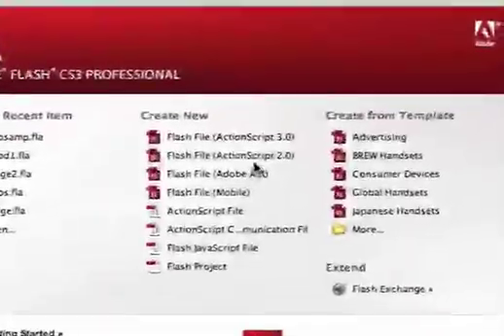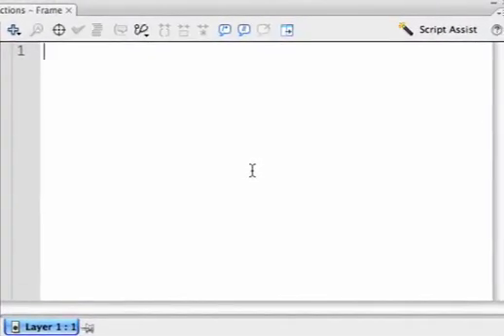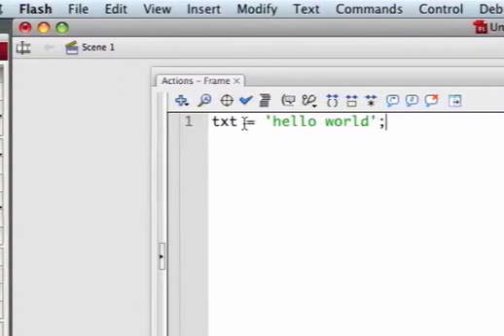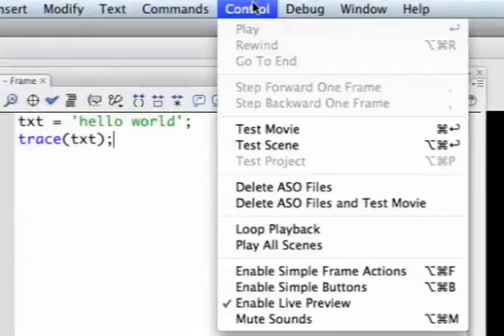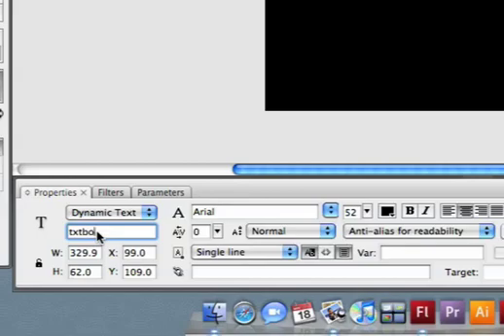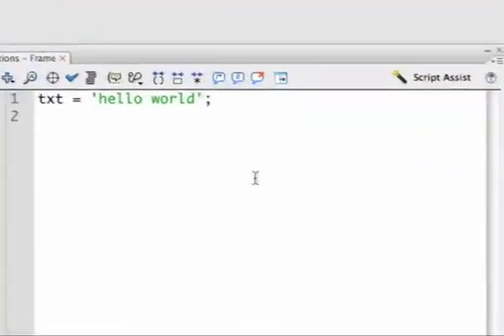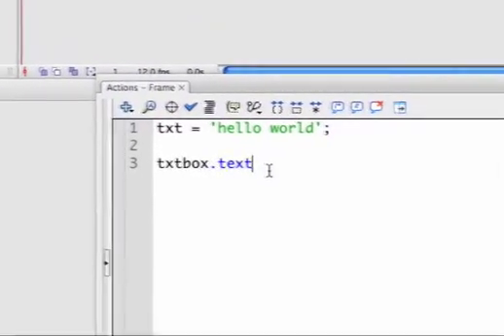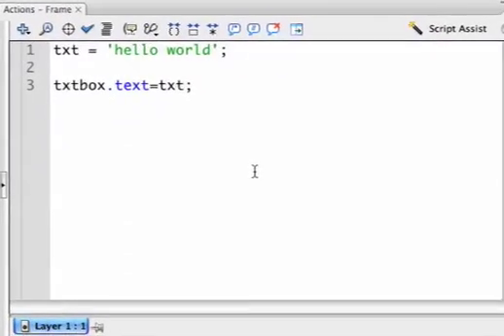ActionScript 2.0 basics 001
Learn the basics of ActionScript 2.0. In Adobe flash cs3 and cs4 as2 still can be used along with as3.

-waarith abdul-majeed